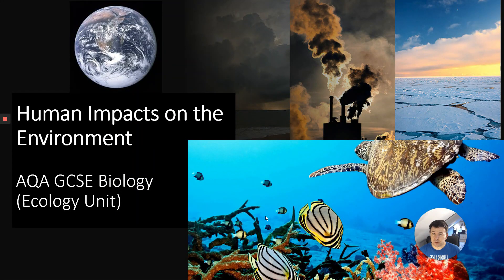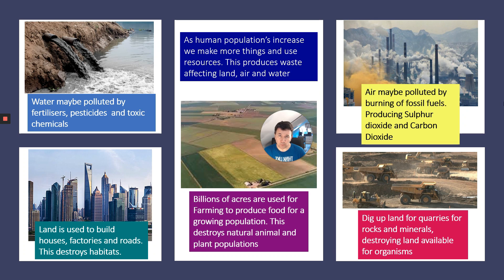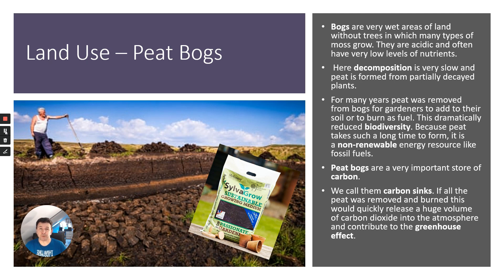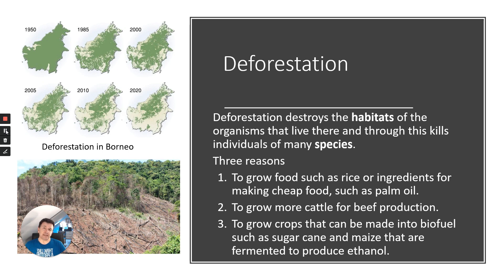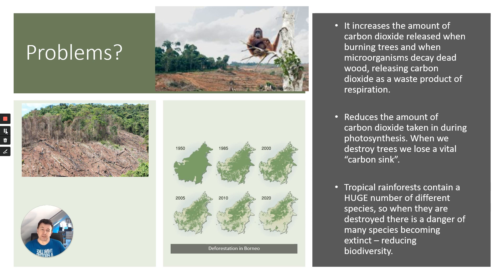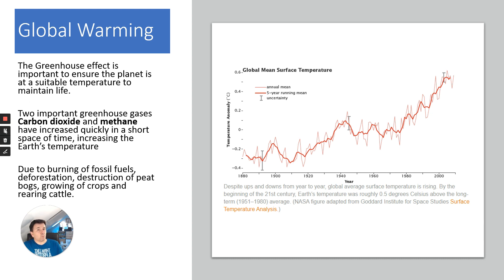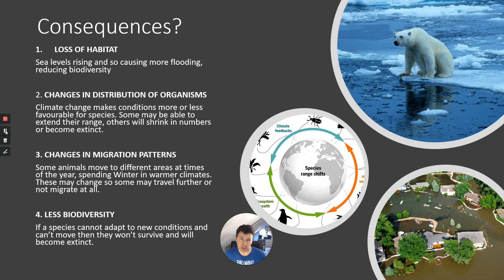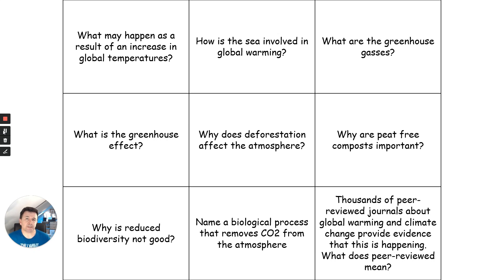Human Impacts on the Environment (AQA GCSE Biology)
DrBiology discusses the impacts of a growing population on the environment. He examines the types of pollution produced, the affects of habitat loss related to peat bogs, deforestation, global warming and the consequences of each on the threat to biodiversity.